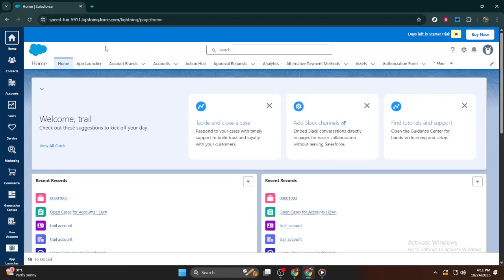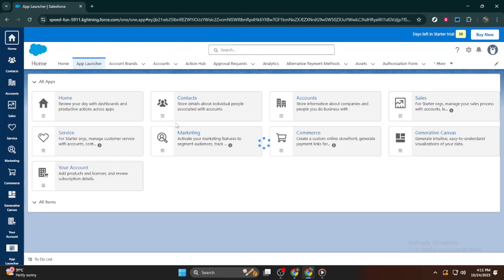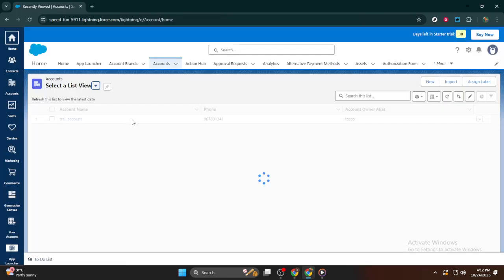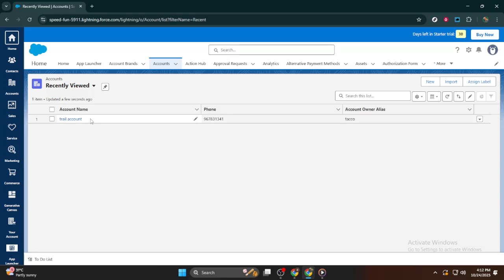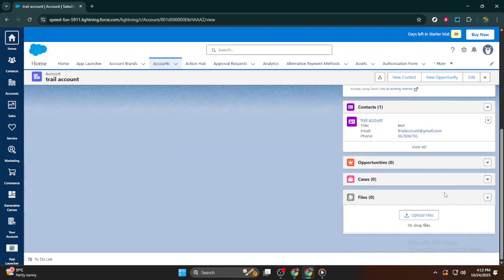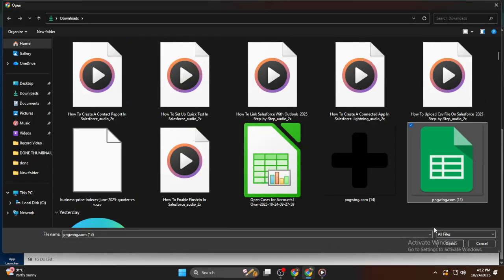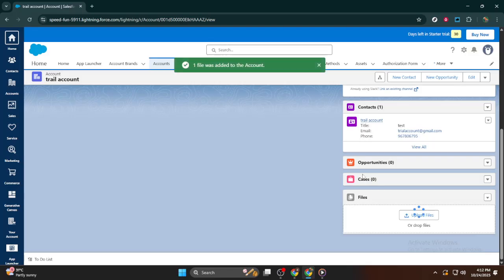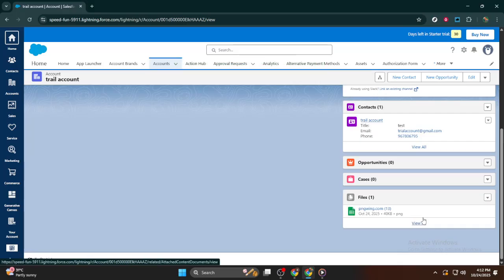How To Upload Files In Salesforce Lightning 2025 Step by Step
Want to upload and manage files efficiently in Salesforce Lightning? In this tutorial, I will show you how to upload files in Salesforce Lightning step by step, so you can attach documents, images, and other files to records, accounts, or opportunities easily.

You will learn how to navigate Salesforce Lightning to the Files or Records section. You will see how to upload single or multiple files. You will learn how to attach files to accounts, contacts, opportunities, or custom objects. You will also get tips on organizing files and managing file access.

Why uploading files in Salesforce Lightning matters
Uploading files allows your team to keep documents organized, share important information quickly, and maintain accurate records. Proper file management ensures everyone has access to the right information at the right time.

Log in to your Salesforce Lightning account. Navigate to the Files tab or the record you want to attach a file to. Click the Upload or Add Files button. Select the files from your computer and start the upload. Once uploaded, attach the files to the desired record or folder. Verify the files are accessible and organized properly.